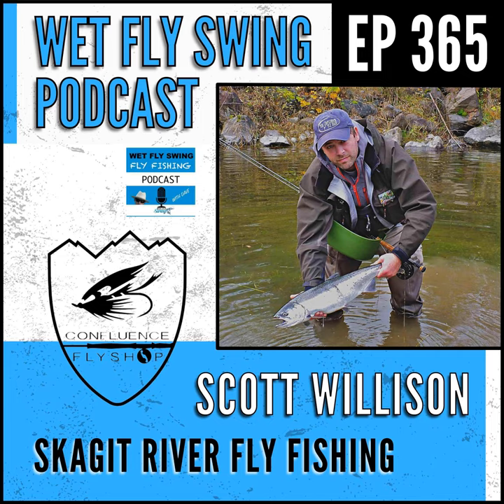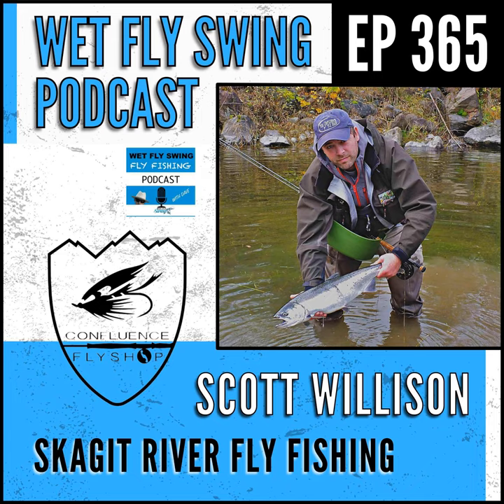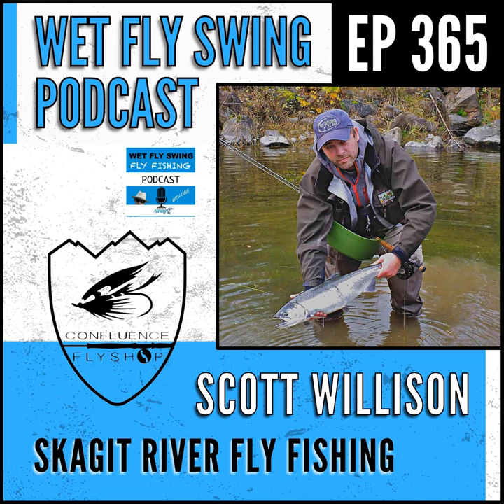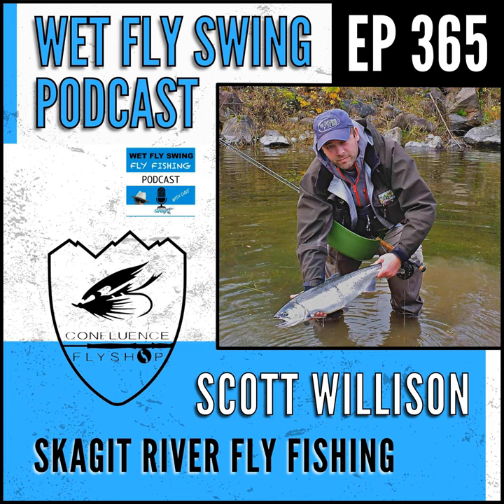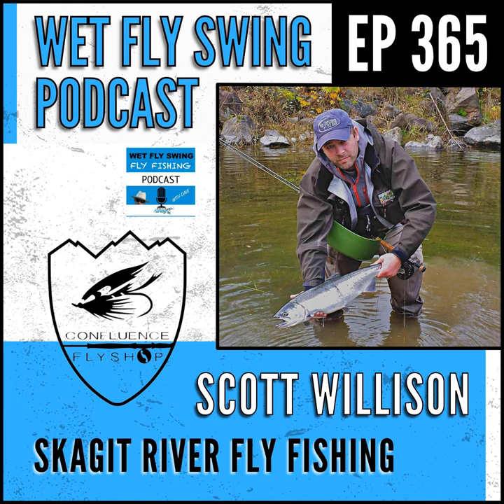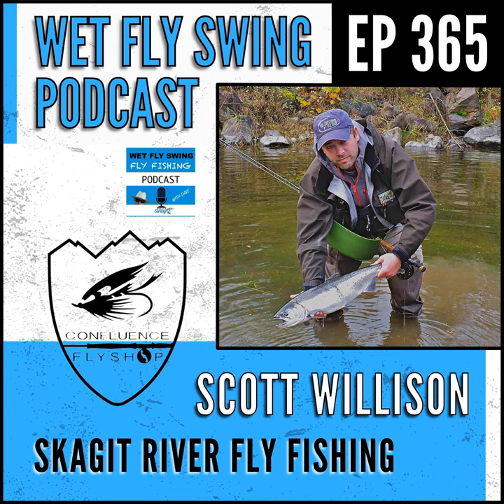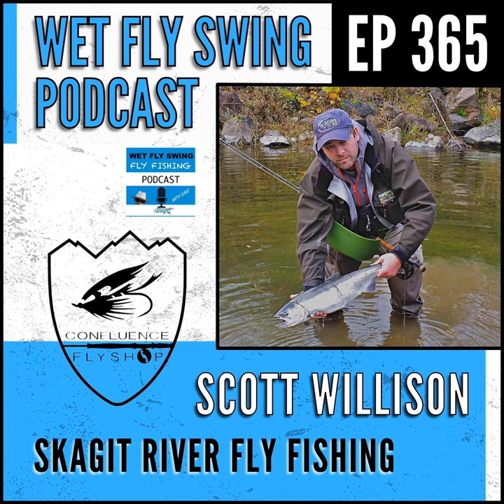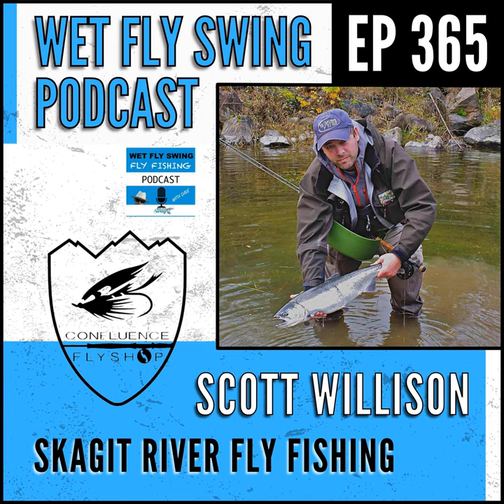WFS 365 - Skagit River Fly Fishing with Scott Willison - Bull Trout, Cutthroat, Coho and Steelhead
Presented By: Jackson Hole Fly Company, Zoe Angling Group, FishHound Expeditions, Togens Fly Shop

 Scott Willison, owner and founder of the Confluence Fly Shop, takes us into the Skagit River to target bull trout, cutthroat, and coho. We find out how Scott started the fly shop and how fishing on the Skagit River has evolved over the years.

 Scott shares his rod, line, and reel setup, his go-to flies, and the best times in a year to target each species in the Skagit. We also dig into some resources to learn more about fishing steelhead, bull trout, cutthroat, and salmon.

  Skagit River Show Notes with Scott Willison

 05:45 - Scott lives about 30 mins away from the Skagit River

 09:00 - Scott and his partner opened the Confluence Fly Shop in 2013 then bought his partner out after a year.

 11:00 - Scott used to watch the TV show, Cheers. We had Henry Winkler on the podcast in episode 334 who played Fonzie in that show.

 15:00 - Scott started fishing the Skagit River in the early 90s

 19:10 - I noted episode 17 with Scott Baker McGarva where we also talked about the Skagit

 20:45 - There are a number of Washington-based groups that protect and restore local fisheries and native watersheds like Wild Steelhead Coalition, Wild Fish Conservancy, and North Sound Trout Unlimited. Scott is a board member of the North Sound TU chapter.

 24:50 - The Skagit hosts all 5 species of Pacific salmon. The pink salmon in the Skagit can be nothing short of Alaska quality. Coho fishery is pretty outstanding as well - October and November are Scott's favorite months to fish for Coho.

 32:00 - Skagit used to be a huge chum salmon fishery but now you almost can't find chums in there

 32:55 - The ever-present species that seems to thrive in the Skagit and Sock is the bull trout. Skagit is one of the only places in the world that has anadromous bull trout.

 34:15 - Skagit typically opens at the beginning of June and will remain open through the 31st of January

 40:50 - Scott uses an 11 and 1/2 foot 4 wt Sage 1 rod with a 240-grain Scientific Angler Skagit Lite

 42:25 - One of the species worth noting in the Skagit is the sea-run cutthroat, also known as coastal cutthroat

 48:30 - Scott tells us his go-to flies

 53:44 - We talk about the difference between hooking on a coho, bull trout, and cutthroat

 1:02:00 - Kamchatka is on Scott's bucket list trip. Also Seychelles. Scott enjoyed our episode with Jako Lucas (episode 281) and Keith Rose-Innes (episode 335)

 1:03:00 - Scott is going back to Cayo Frances Farm and Fly in Belize. He went there before on a DIY trip.

 1:06:00 - You can harvest bull trout in Skagit River that are over 20 inches

 1:07:00 - The Confluence website is a great resource if you want to learn more about bull trout, coho, cutthroat, and a lot of other species in Skagit. Scott does some pretty extensive newsletter and blog posts writing there.

 1:09:00 - For resources, Scott recommends the book, Fly Fishing for Pacific Salmon and Fly Fishing Coastal Cutthroat Trout

 1:09:40 - Tommy Lynch was on the podcast in episode 347. Scott noted our episode with Kelly Galloup too which was one of the best we had.

 1:11:45 - Scott's top 3 podcasts are: The Smartless Podcast, Outdoor Misadventures, and Fly Fish Food Shop Talk